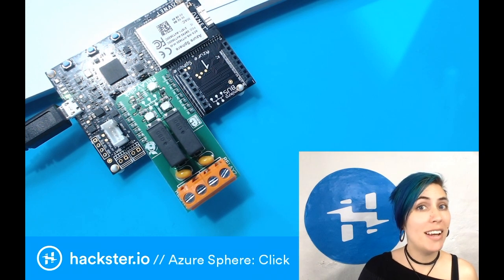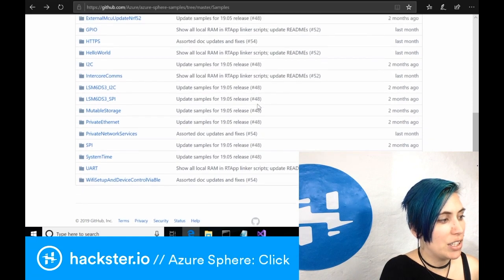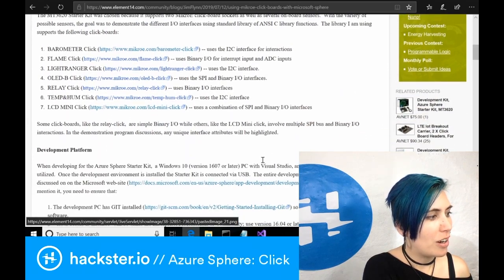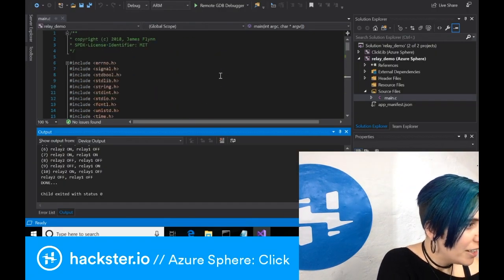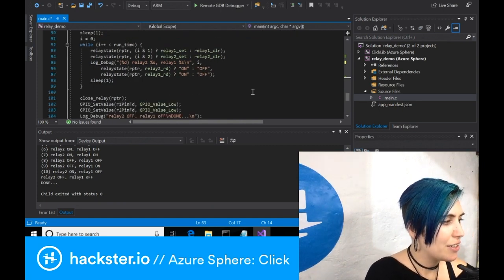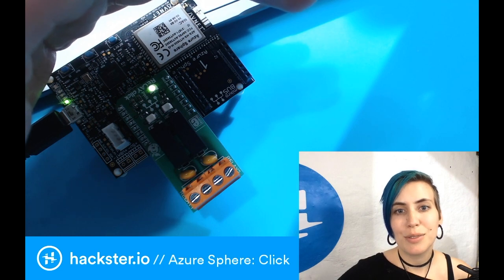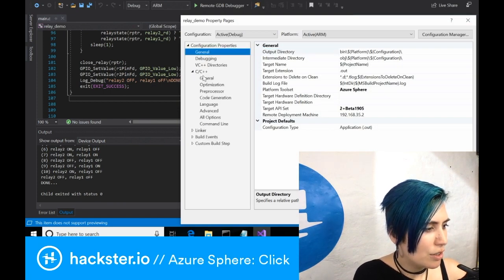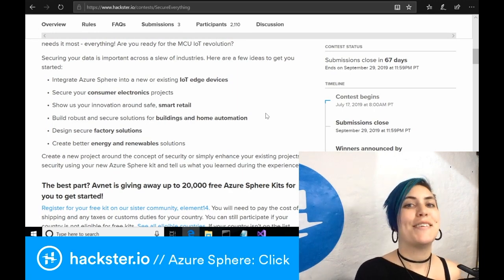Control Relays with the Azure Sphere Dev Kit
In this demo, we write and flash some example Visual Basic code to turn two relays on and off. We're using the Mikroelektronika Click boards with the Azure Sphere Dev Kit:

For an example using Click boards with this dev kit and the Microsoft Azure cloud, check out this project